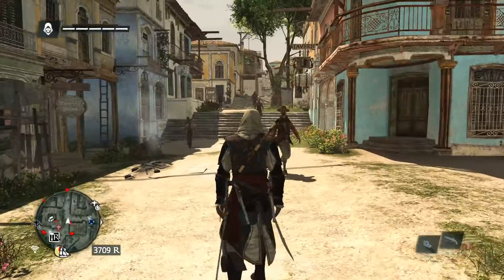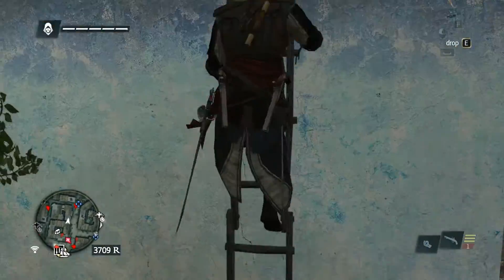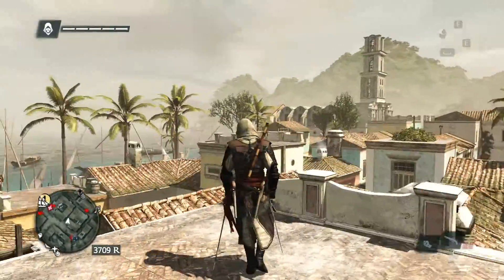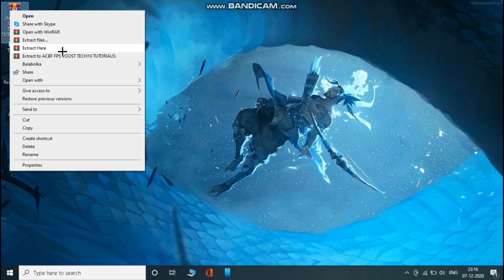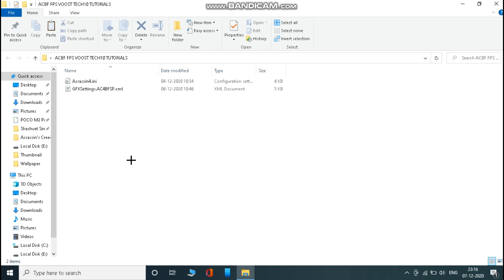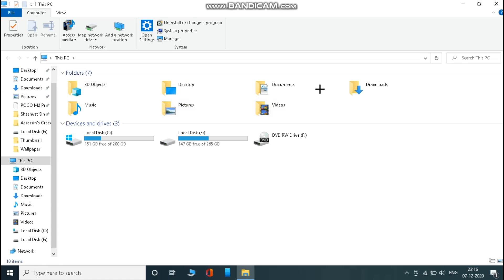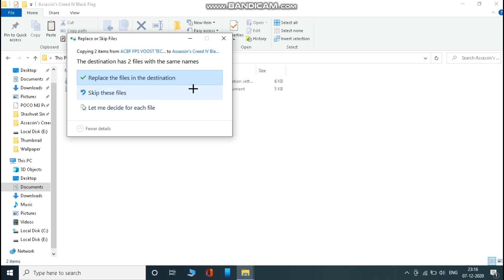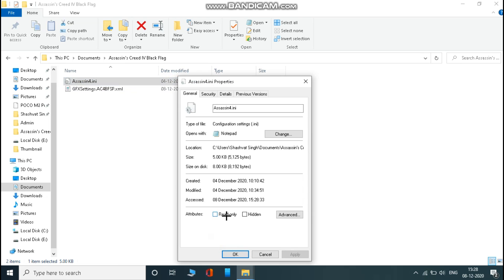HOW TO FIX LAG IN ASSASSIN'S CREED 4 BLACK FLAG FOR LOW SPEC PC 2020. | 100% WORKING PATCH.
HI GUYS
So today in this video I will be showing you how to fix lag for the game called ASSASSIN'S CREED 4 BLACK FLAG.
To fix the lag watch my full video by these steps you can improve the performance and fix lag for Assassin's Creed 4 Black Flag.

I hope the video helped you. See you guys I next video.